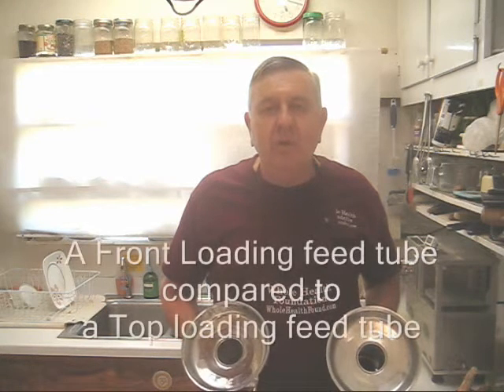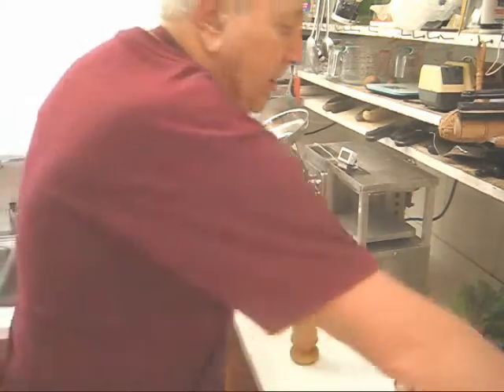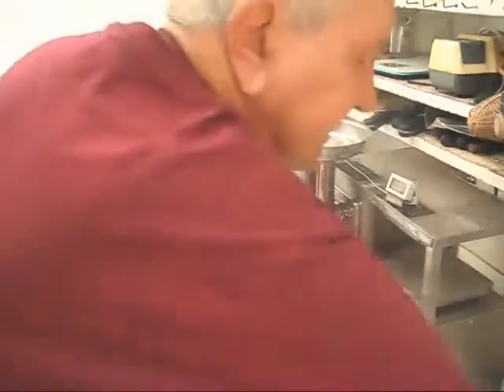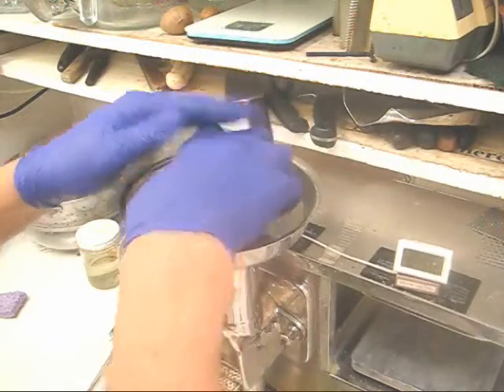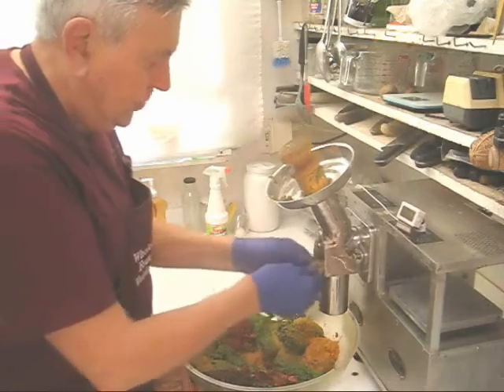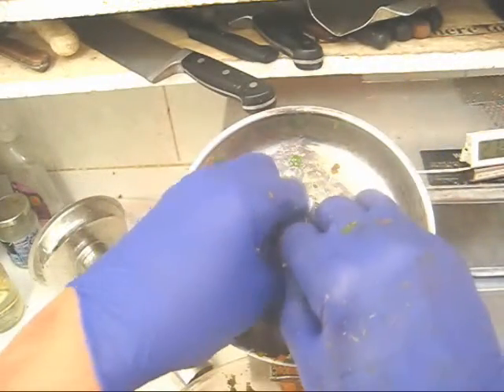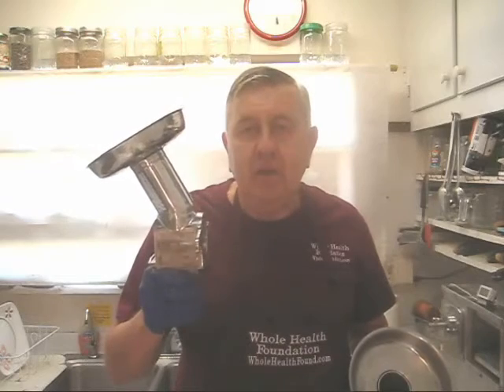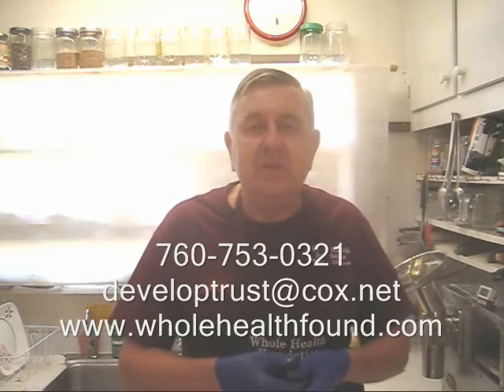A Front Loading Feed Tube for a Whole Health Foundation juicer- Is it necessary?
In addition to the thermometer upgrade the Front Loading feed tube is another game changing innovation for a juicer design.